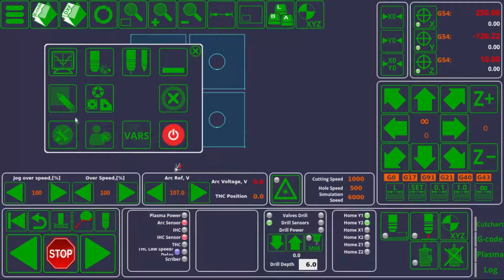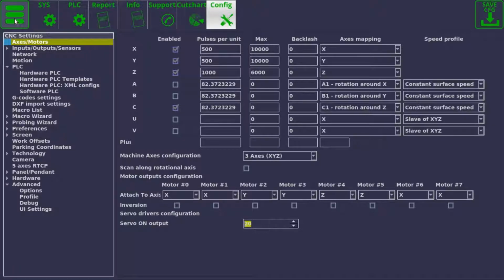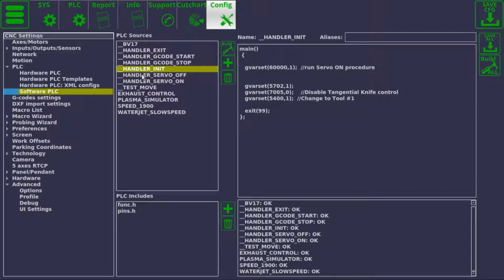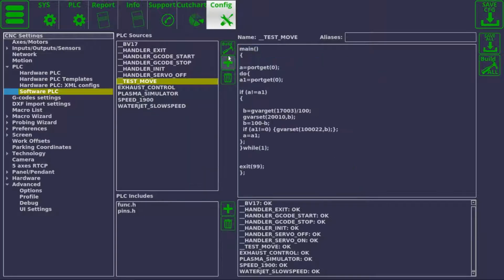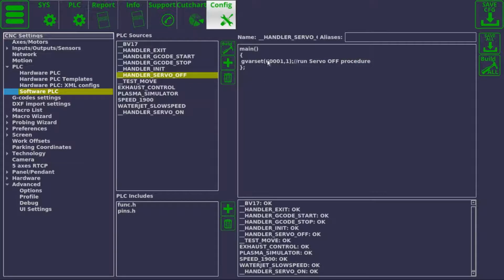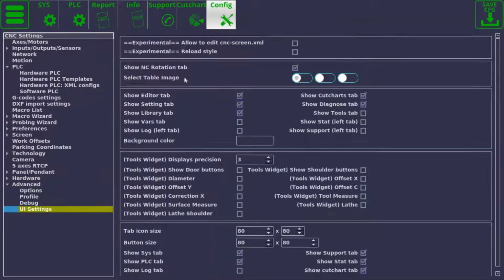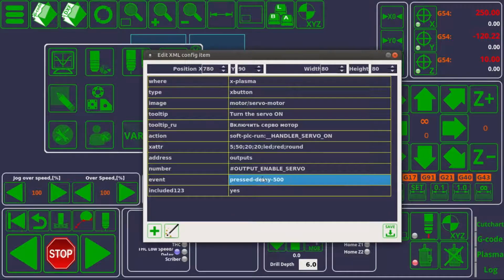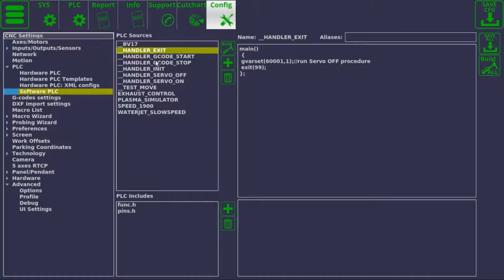myCNC tutorials. Servo ON-OFF